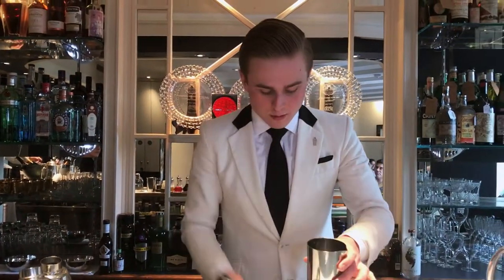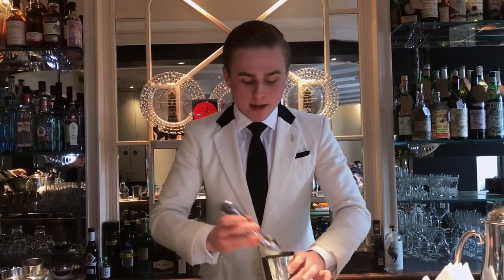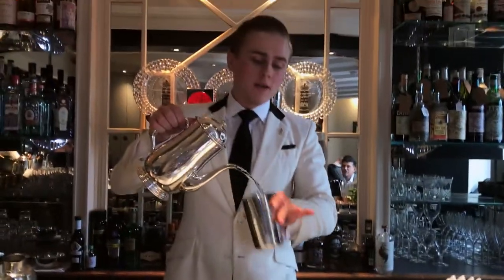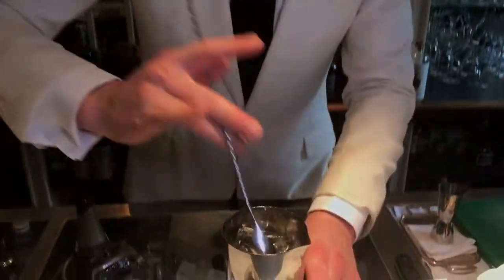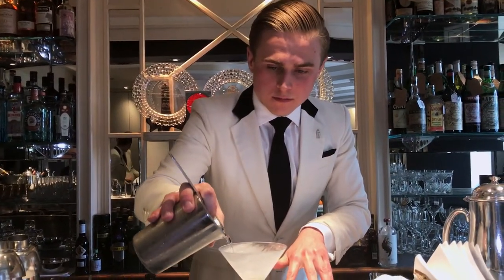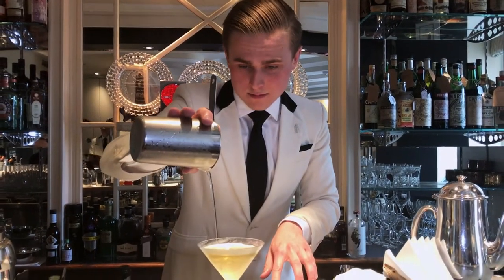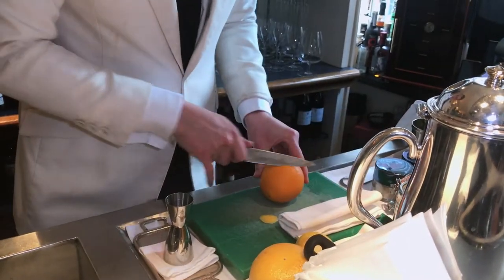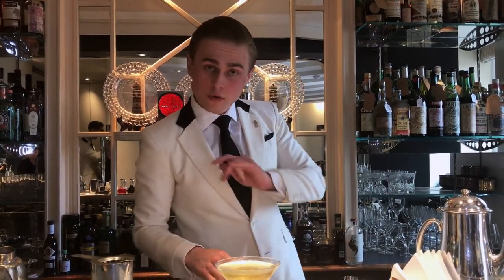Joe Lewis-White from The American Bar At The Savoy (London): ​Chrysanthemum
Joseph White Lewis from The American Bar At The Savoy makes for us a twist on a classic Chrysanthemum